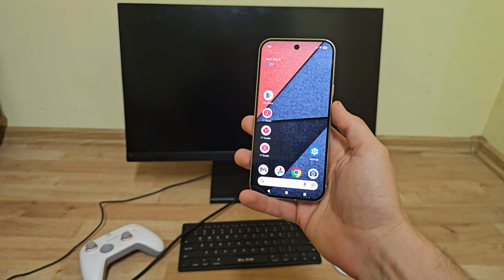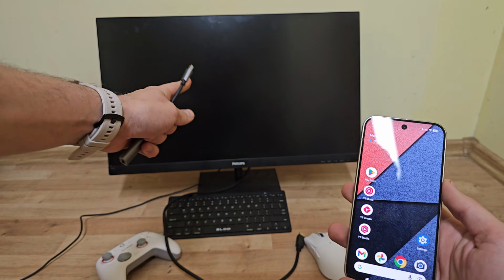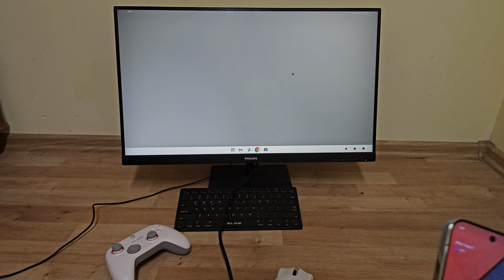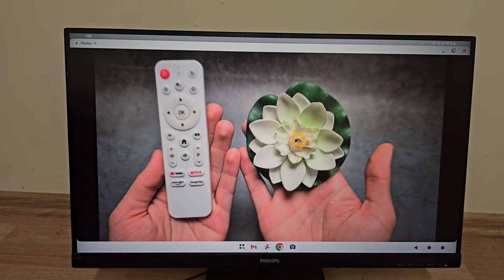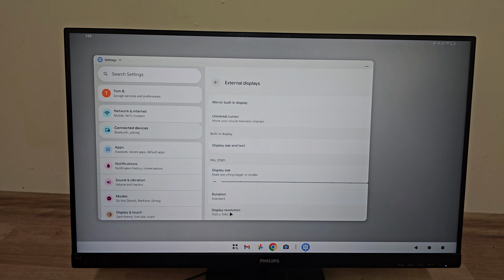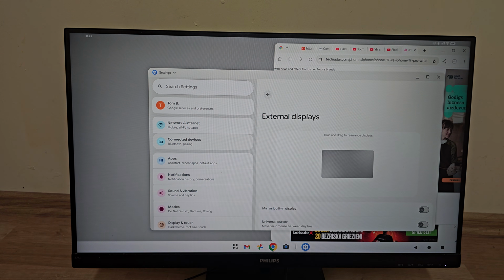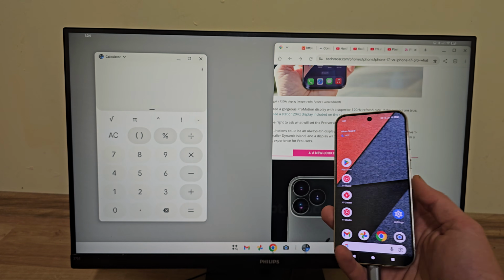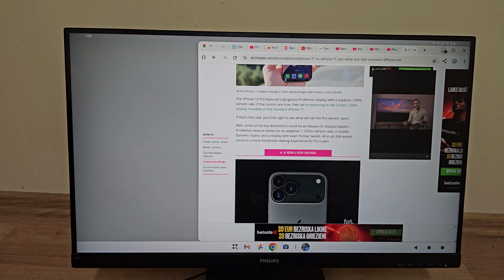How to SETUP & Use Desktop Mode on Google Pixel 10 / 10 Pro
Google Pixel 10 / 10 Pro Desktop Mode. How to use your Pixel as a Mini Computer